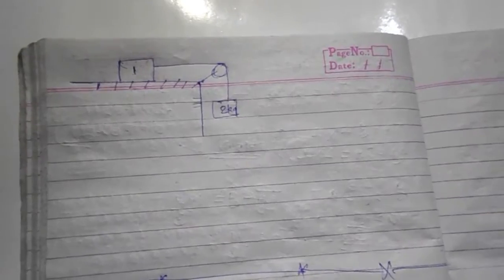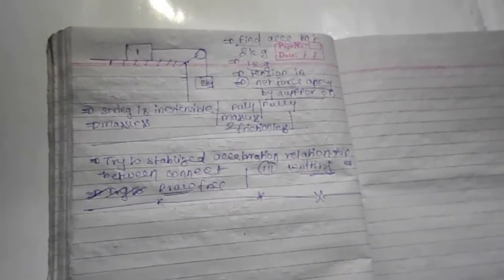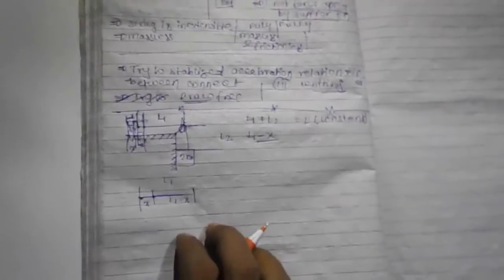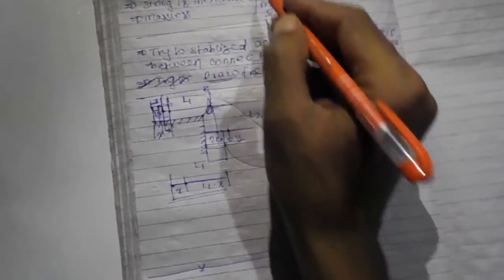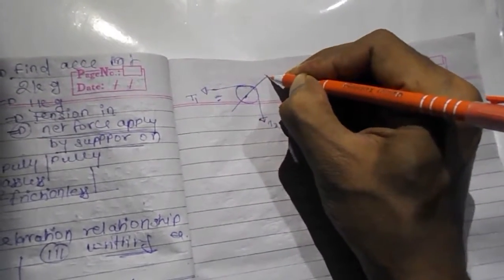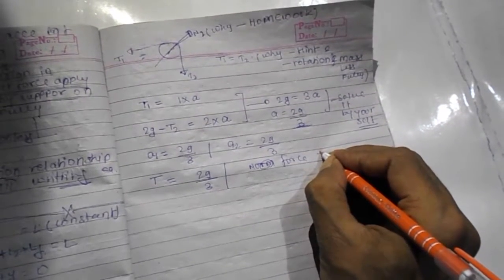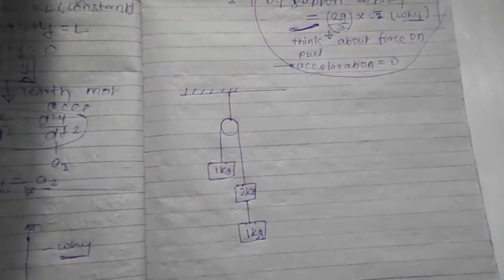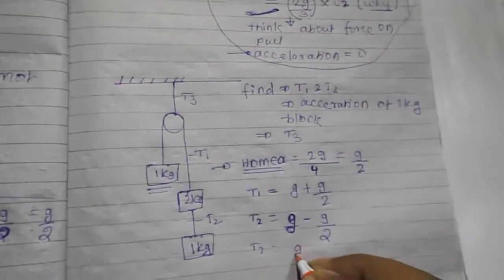newton's law of motion basics class 11 iit jee lecture 12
in this some more example for string and pulley